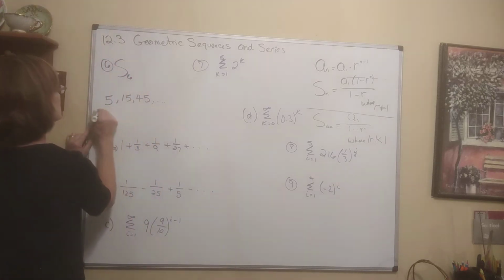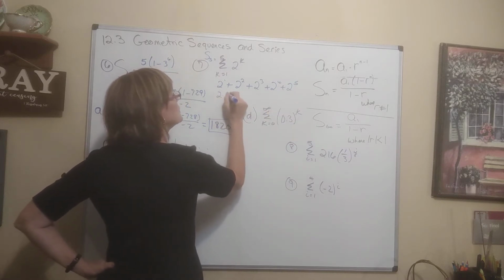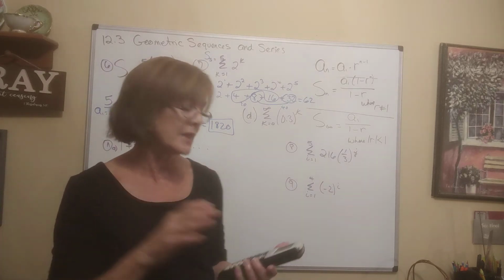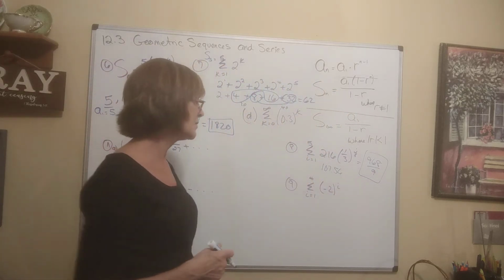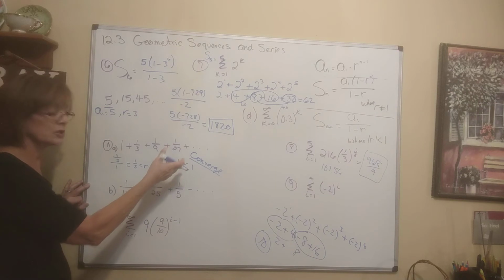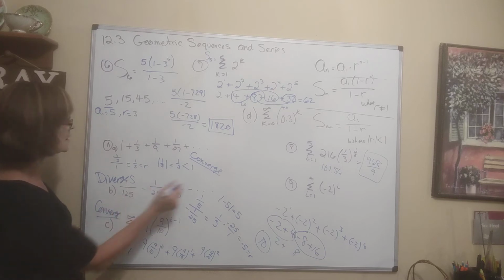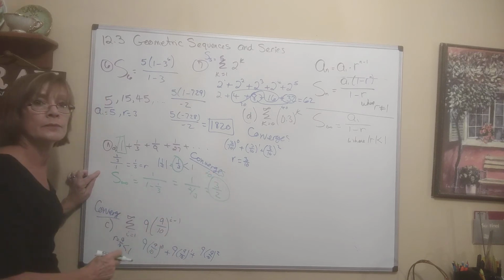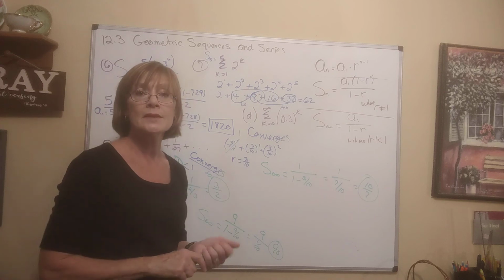12.3 Geometric sequences and Series Part II